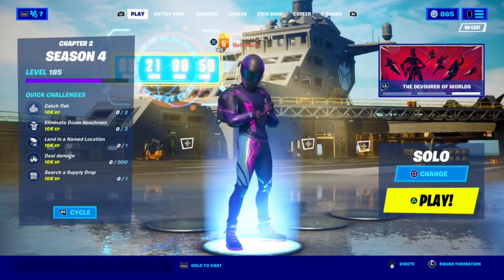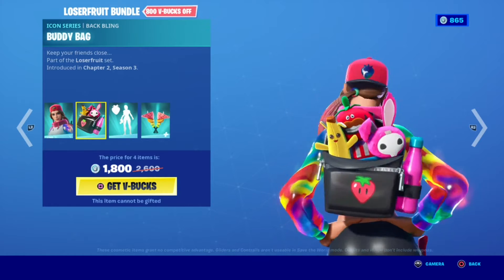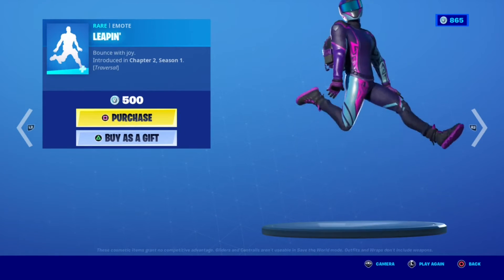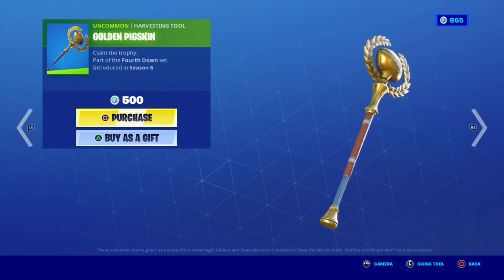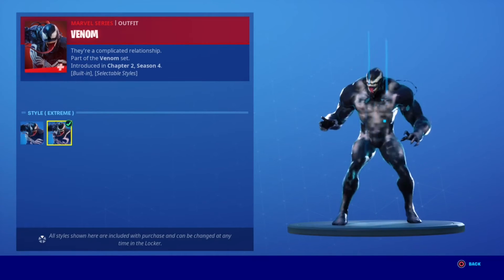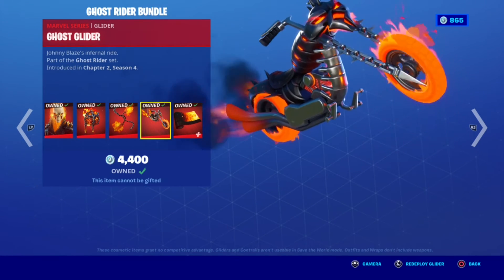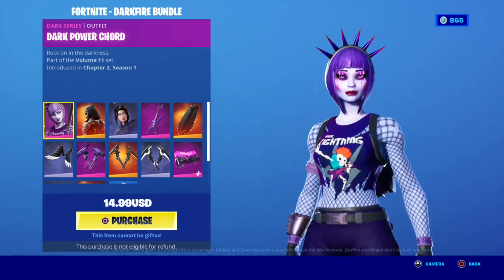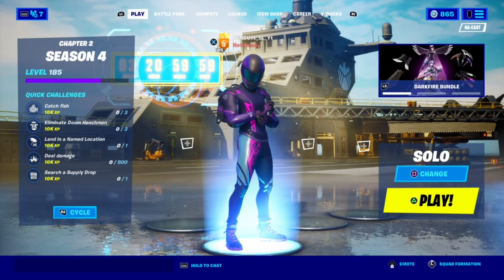27th of November Item Shop (Both Icon Series Loserfruit and Ninja are Back!!!!)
today's Item Shop !